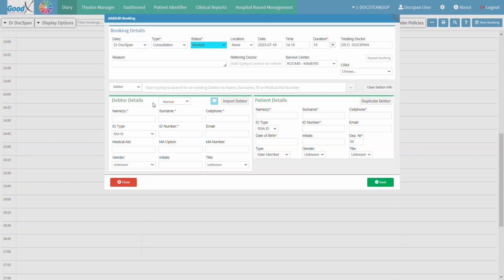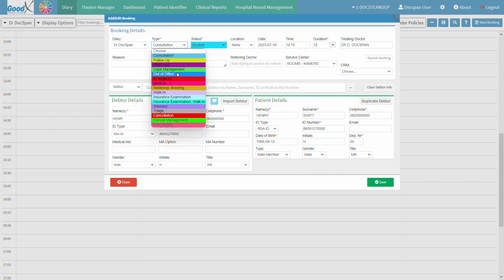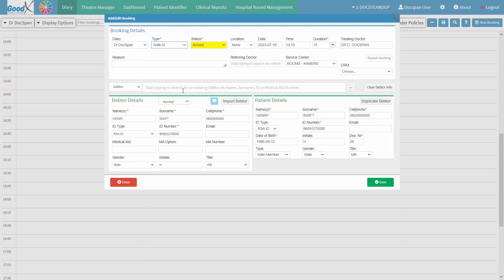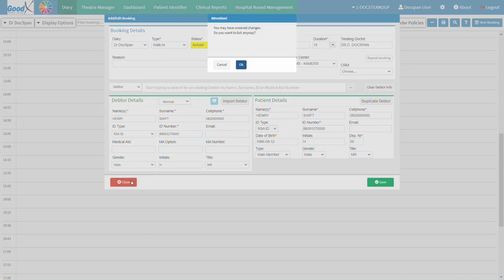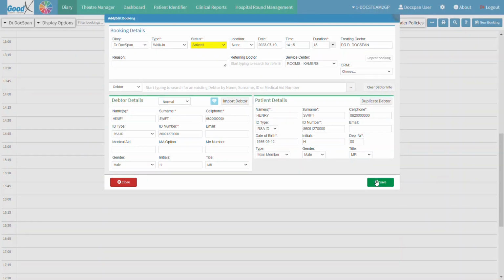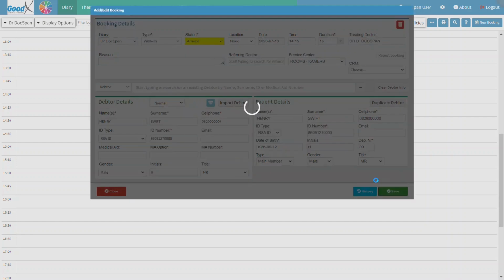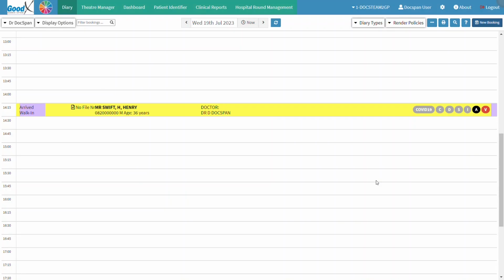GoodX Web App - Make a Walk-in Booking for a New Debtor/Patient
▶ Goal of Tutorial Video:
The goal of this video is to show you how to book a New Walk-in Patient.

▶ Timestamps:
0:00​ - Introduction
0:11 - Diary Screen
0:20 - Add/Edit Booking Screen
1:27 - Diary Screen